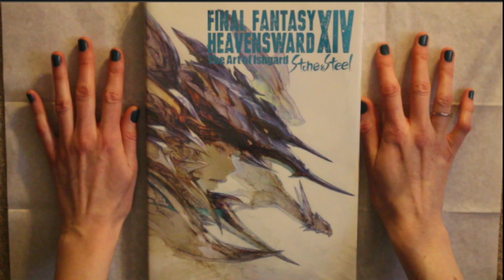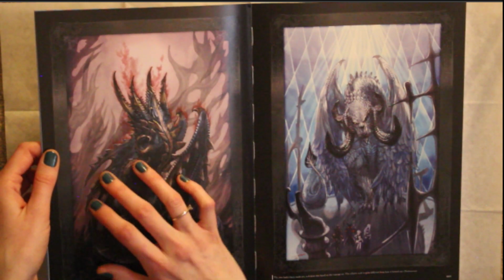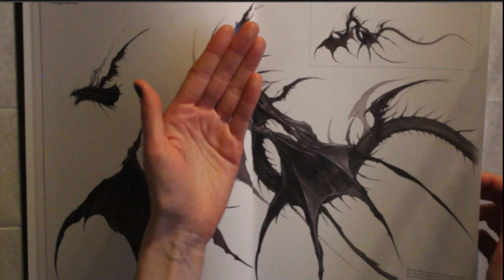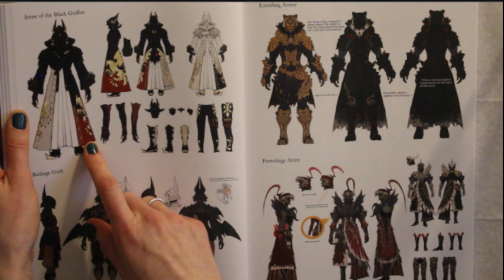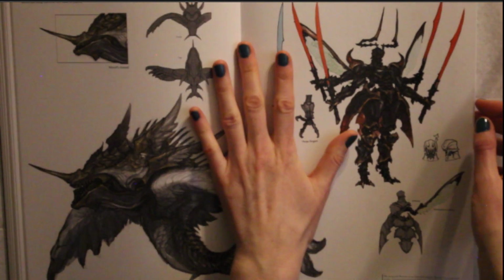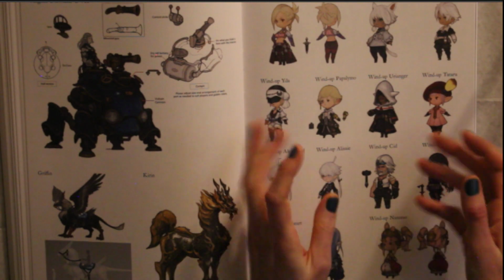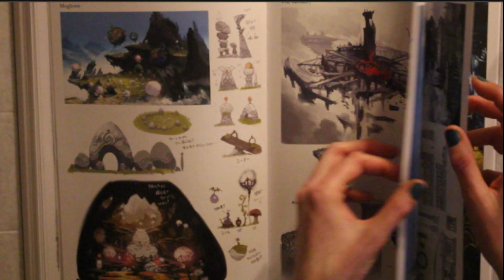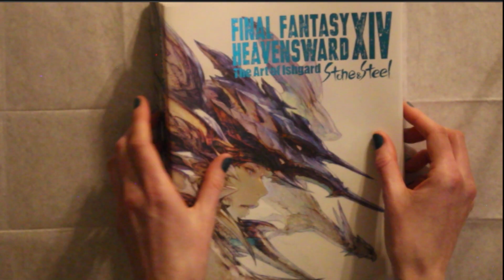ASMR - Artbook Adventures - FFXIV Heavensward: The Art of Ishgard - Book 1 - Whispered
Hi there folks!!! I'm finally back with another Artbook Adventure. Time to begin sharing my love (*coughs* obsession) with my favourite game of all time, FFXIV.
Even if you think videogames aren't really 'your thing' I hope perhaps the beautiful artwork may help change your perceptions!!!
Hope you enjoy and hope you had a Happy New Year xx

Also, apologies for the poor lighting. The weather has not been great and I always forget how quickly it gets dark in the winter!!!

ASMR is created to help people relax, unwind and in some cases sleep.
In some, it can also trigger a pleasant tingling sensation, that starts in the top of the head and radiates throughout the chest.
These feelings are influenced by certain triggers, mostly sounds, such as whispering, speaking softly, turning pages, crinkling packaging, hair brushing and many more.